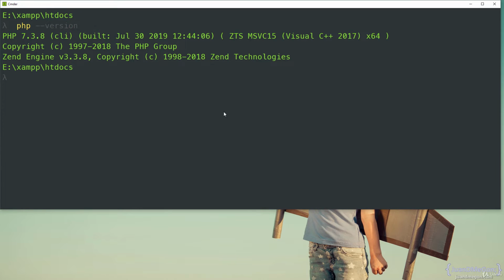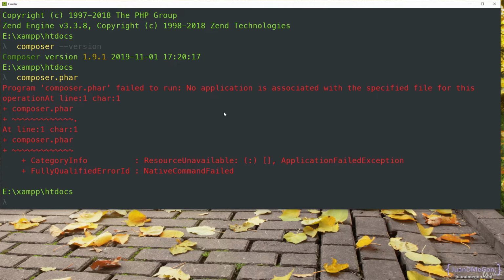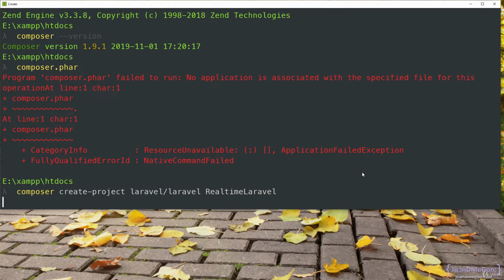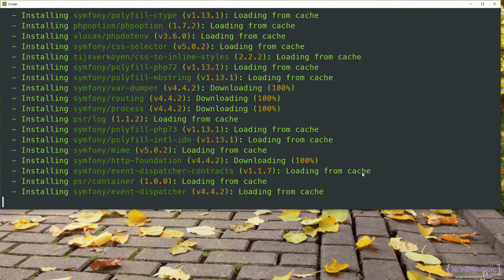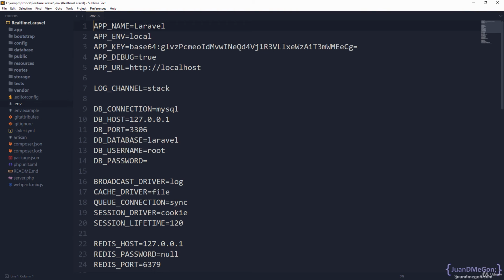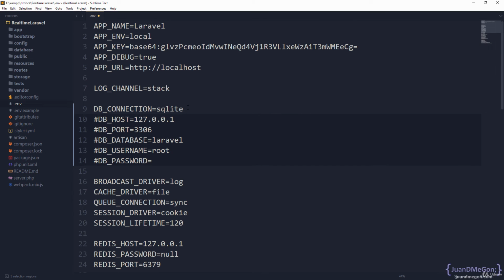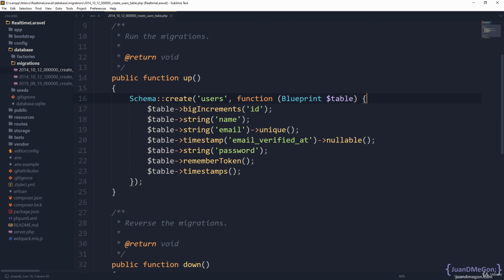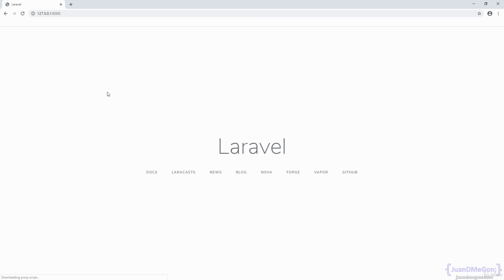001 Obtaining and Preparing the Laravel Structure Using Composer